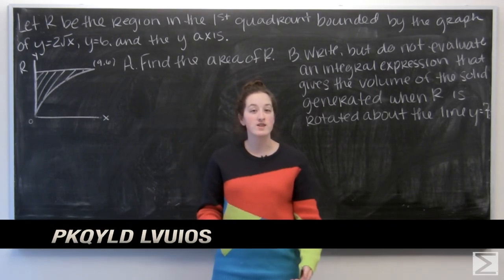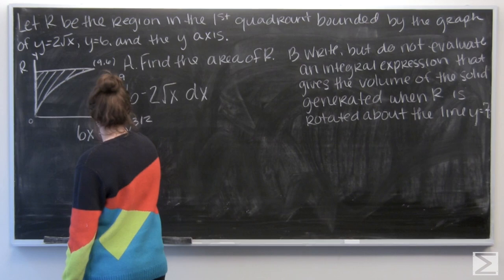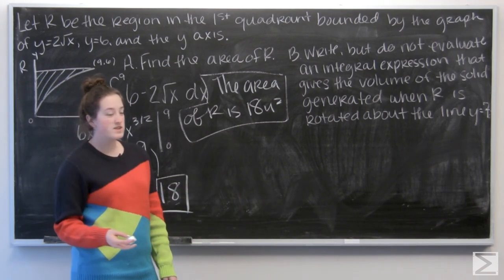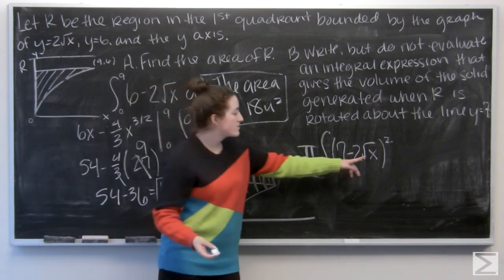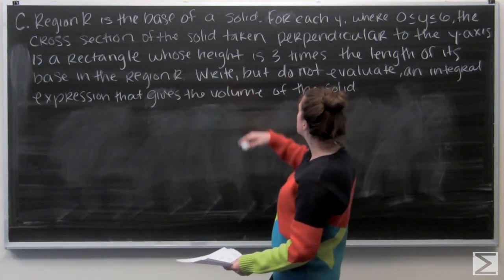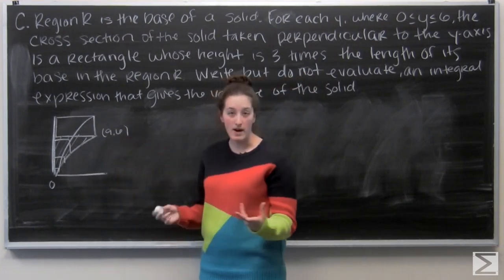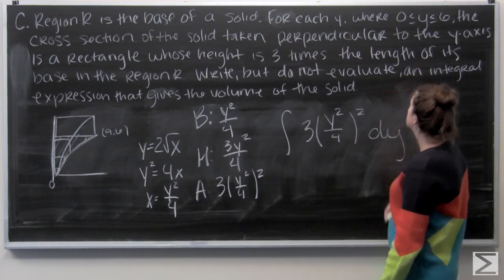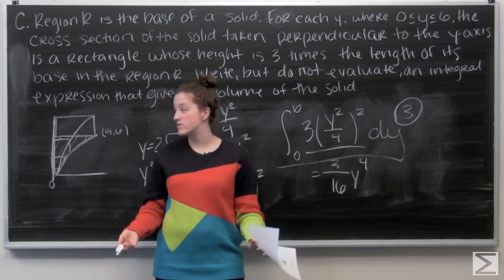2010 AP Calculus AB/BC FRQ #4: Area and Volume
This video helps students work through problem 4 from the 2010 AB and BC exams that deals with area and volume. The free-response section of the AP Calculus exam tests your ability to solve problems using an extended chain of reasoning and contains six questions: two that allow the use of a calculator and four that do not. The problem in this video does not permit the use of a calculator. For more AP Calculus videos visit centerofmath.org